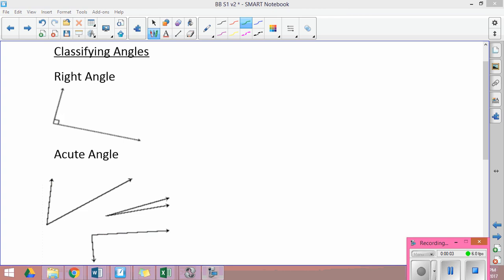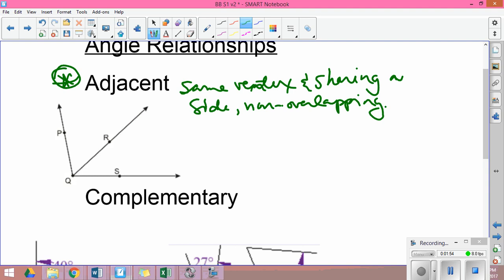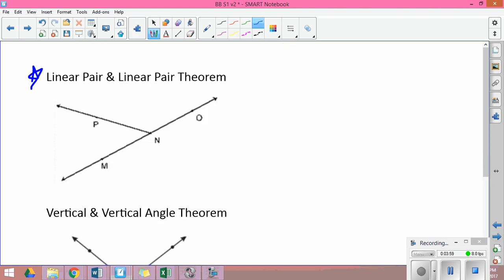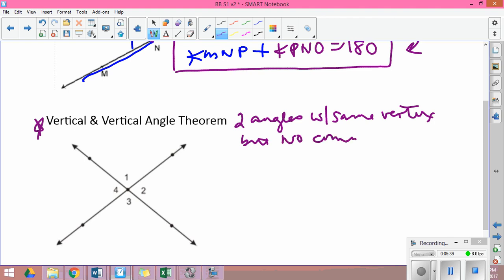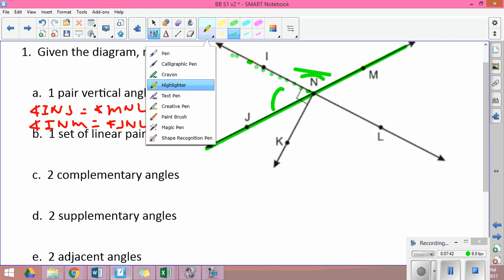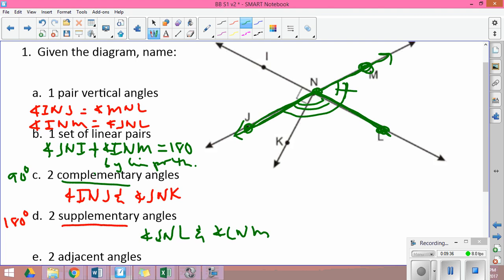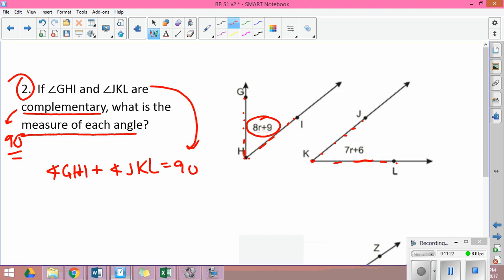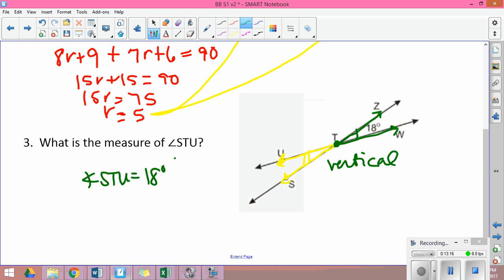BB S1 v2 part 2